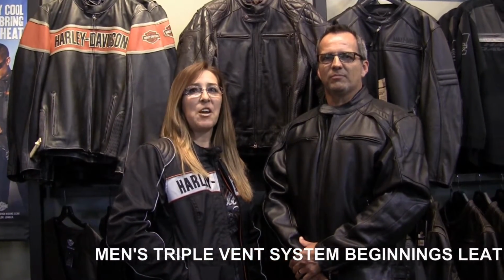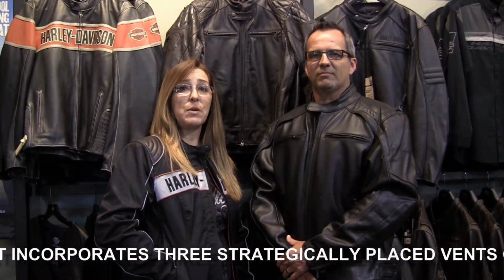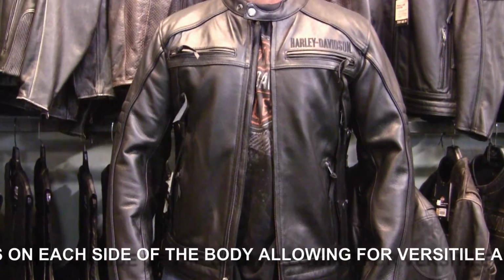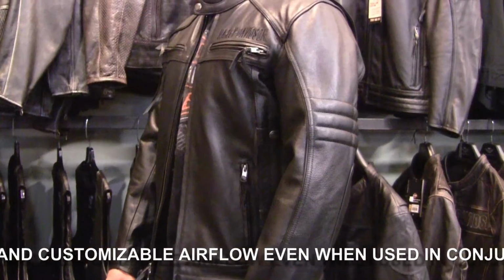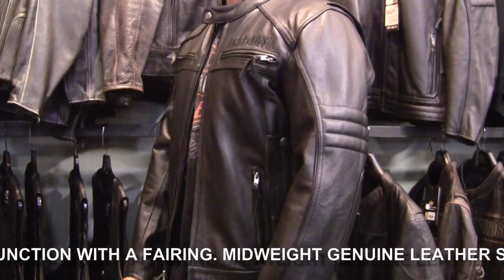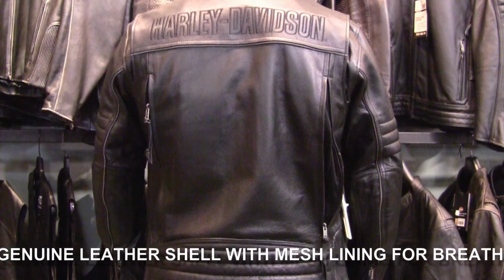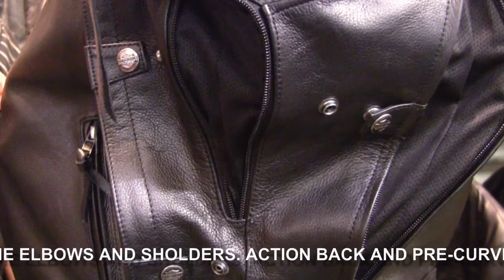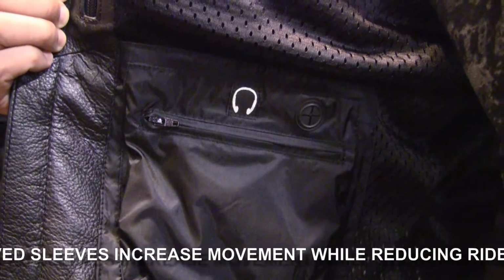Harley Davison Men's Beginnings Leather Jacket for sale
The Men's Beginnings Leather Jacket features a unique Triple Vent System that incorporates three strategically placed vents on each side of the body allowing for versatile and customizable airflow even when used in conjunction with a fairing.
Midweight genuine leather shell with mesh lining for breathability
Unique Triple Vent System provides maximum airflow
Body armor pockets at elbows and shoulders (body armor sold separately)
Action back and pre-curved sleeves increase movement while reducing rider fatigue
Power-stretch waist and lightly padded back waist, elbows, and upper arms provide added comfort
Includes an interior zippered MP3 player pocket with headphone tab
2-way zipper front provides an adjustable fit
3M™ Scotchlite™ Reflective Material piping with embroidered graphics

We proudly serve Jacksonville, Miami, Pensacola, and Orlando, Florida.

The HD Florida welcomes all guests from Fletcher's Harley-Davidson of Clearwater Beach, Florida.

Harley Davidson, motorcycles, motorcycle, Harley, Harleys, Dealer, Dealers, Dealership, H-D, HD, 2015 Harley Davidson

NHDPRO59